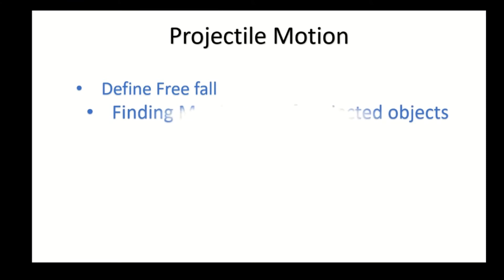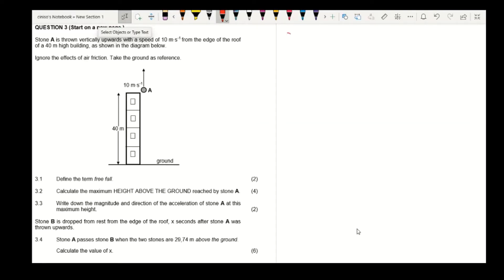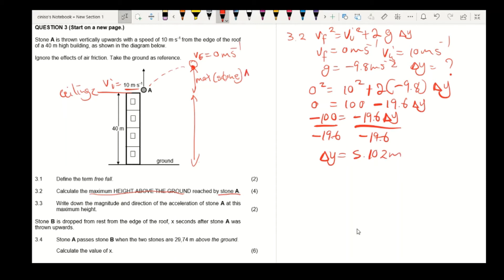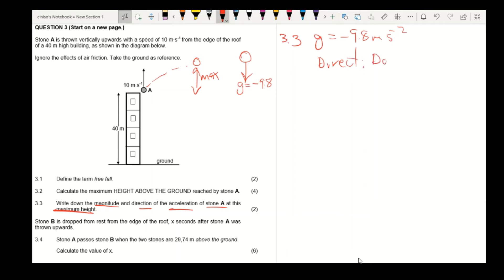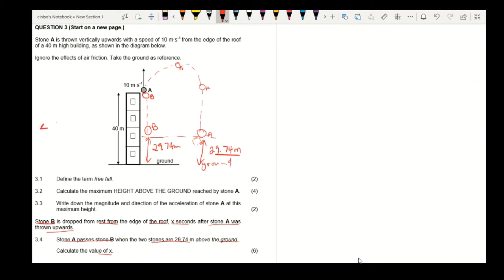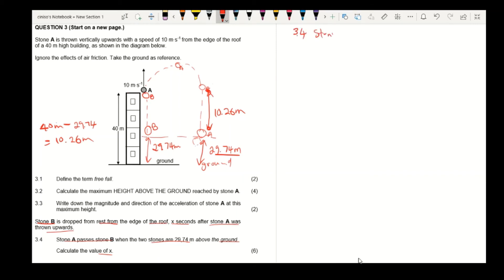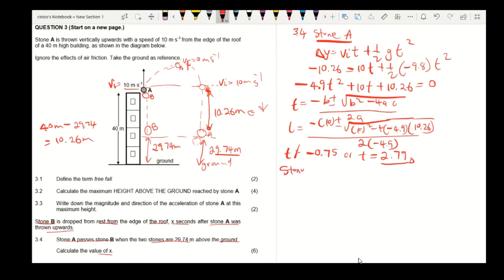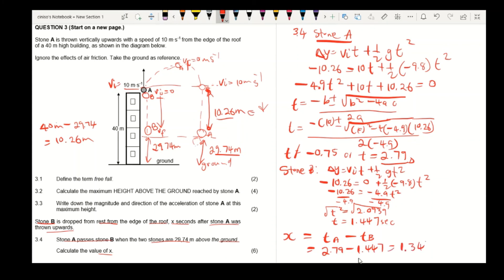Understanding Projectile Motion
Get to understand free fall objects  and calculating the maximum height of projected objects.
A physical Science Nov 2019-Past paper was used.